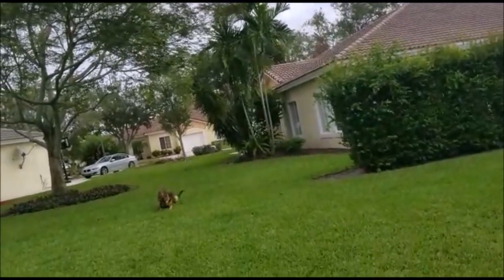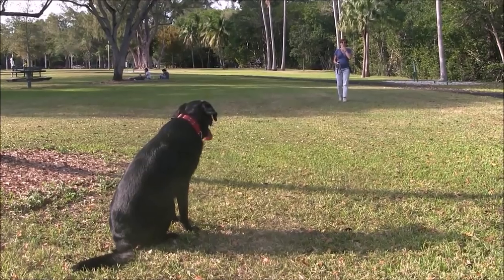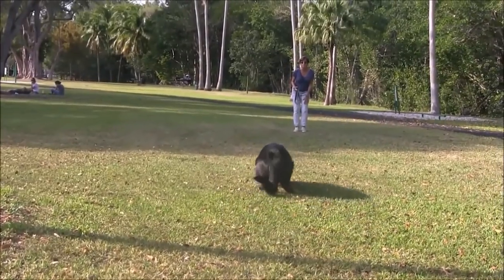Dog Training Tip: All dogs should learn this life saving command!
Instructional videos available